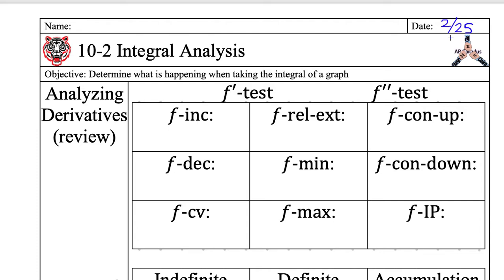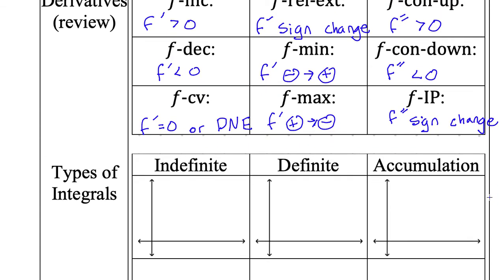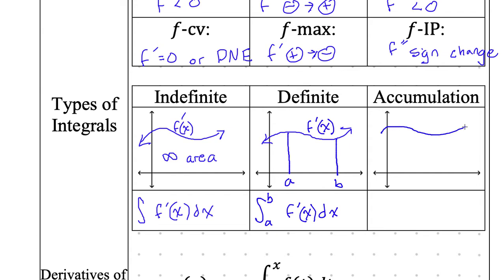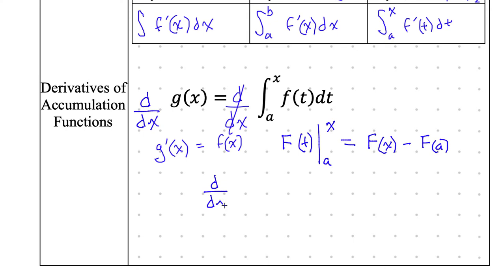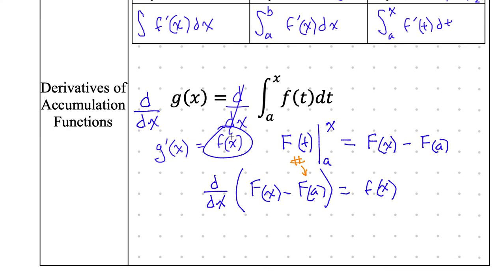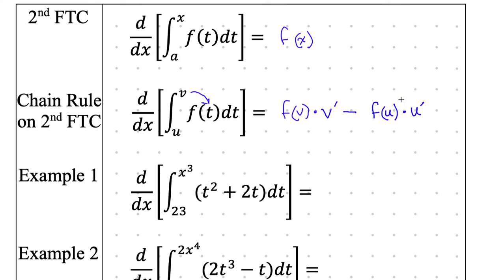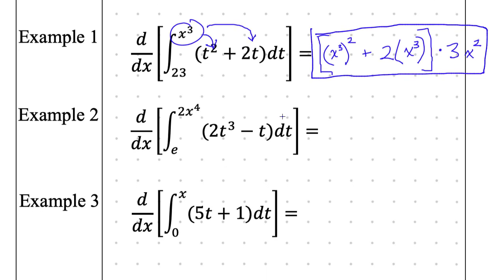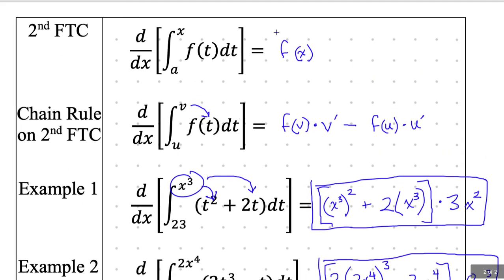AP Calculus AB notes 10-2 Integral Analysis